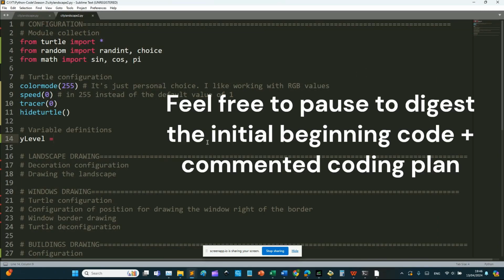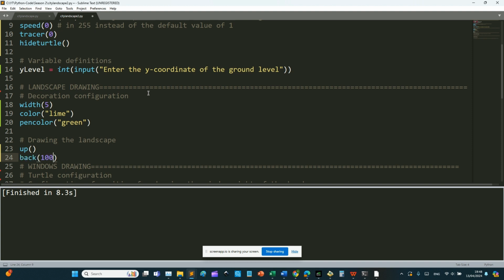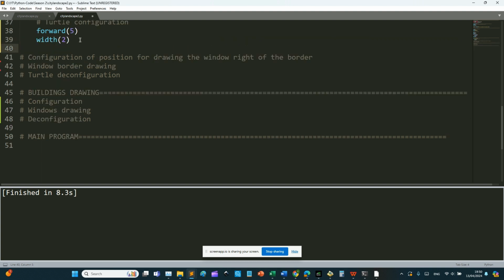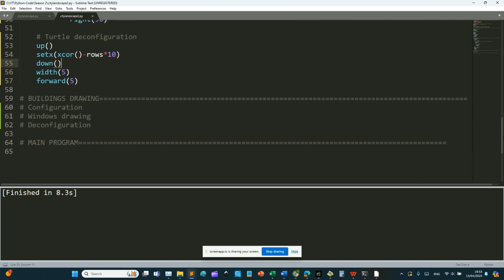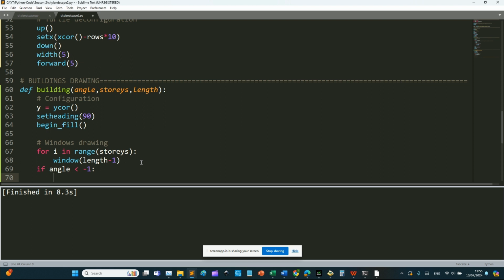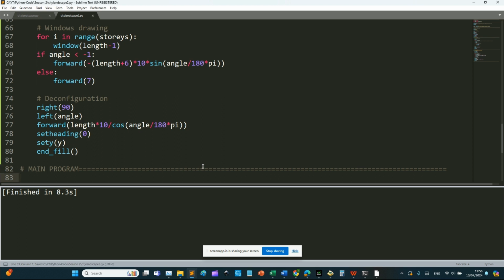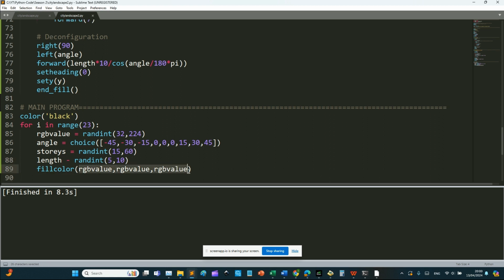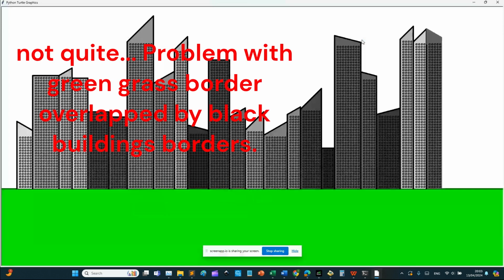Python Turtle Makes AMAZING City Landscape! S2 E21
Watch as Python Turtle brings to life an incredible city landscape right before your eyes! In this coding tutorial, we will use Python to create stunning skyscrapers, roads, and more. Get ready to be amazed by the power of coding with Python! Don't miss out on this exciting project. Let's dive in and unleash our creativity!
The town I was inspired by was the view of Croydon in London (with tall buildings)